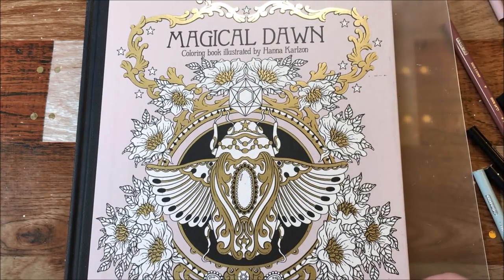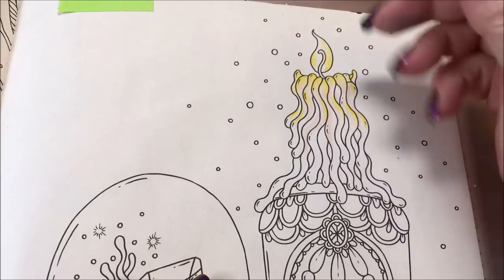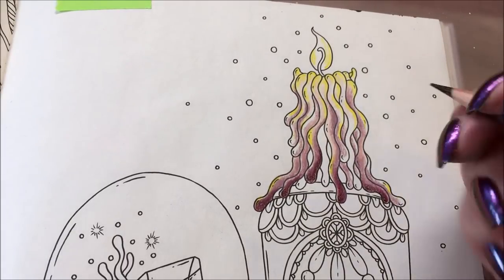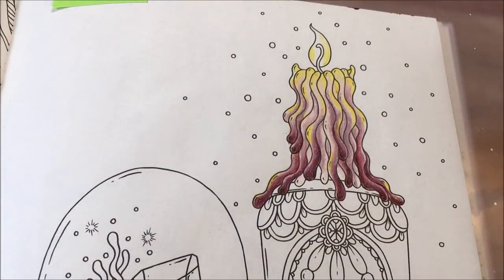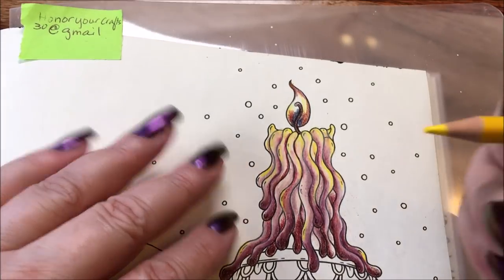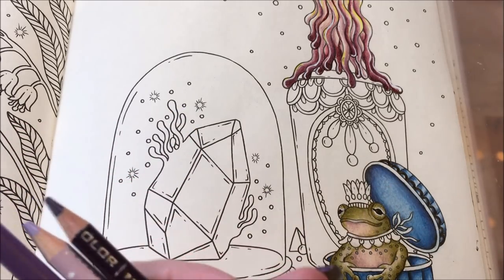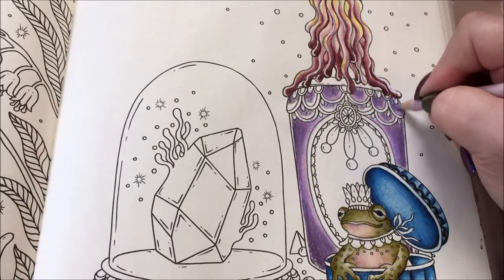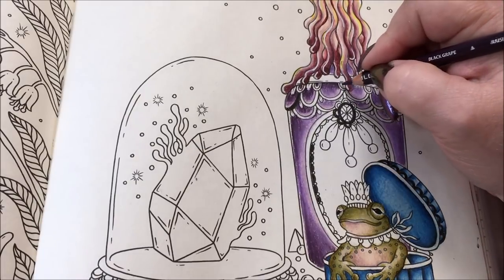Adult Coloring Magical Dawn - THEHK5PROJECT part 2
Magical Dawn by Hanna Karlzon, this page is for the HK5 project.

Prismacolors:

Pinks
Black Raspberry 1095
Clay Rose 1017
Rosy Beige 1019

Blues
Indigo Blue 901
 Blue Slate 1024
cloud blue 1023

Green
Moss Green 1097
Putty Beige 1083
Green Ocre 1091

White 938
Black 935